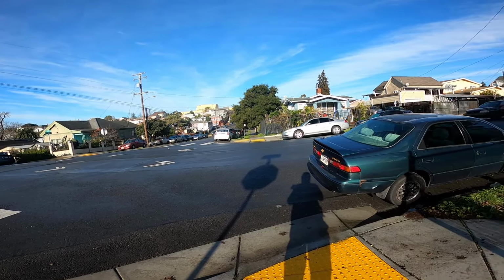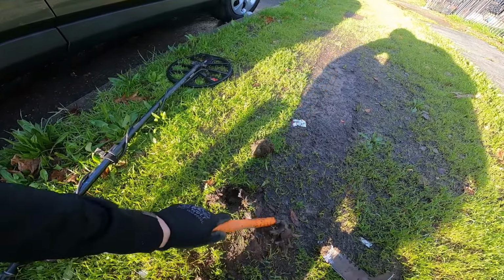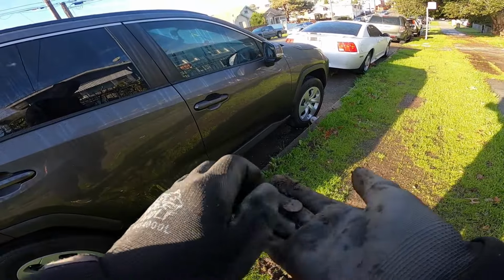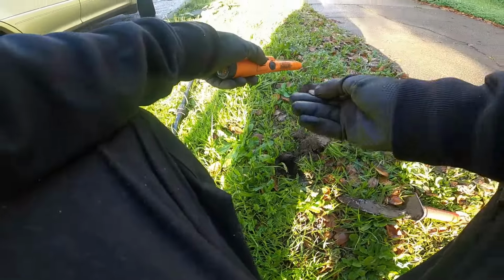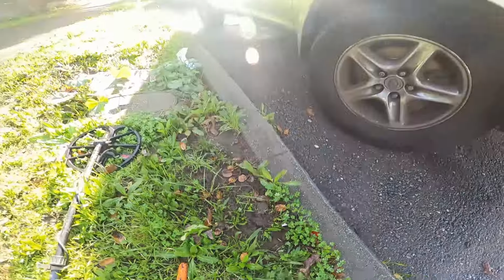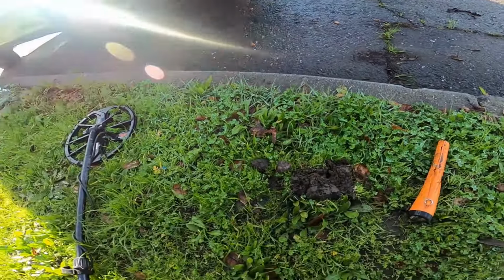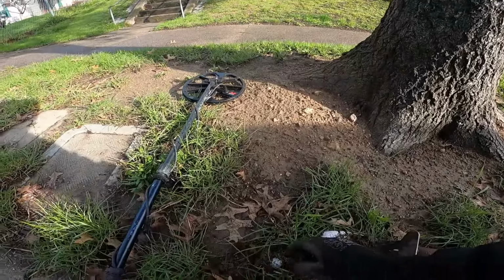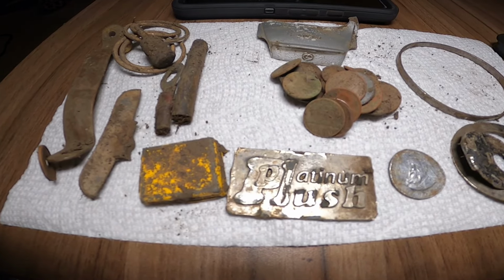Hunting Curb Strips For Treasure!!